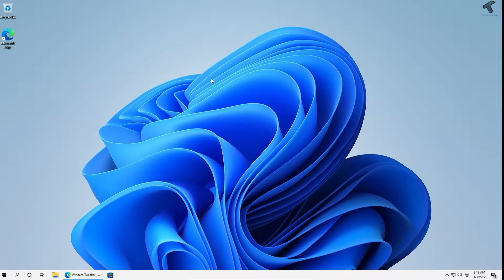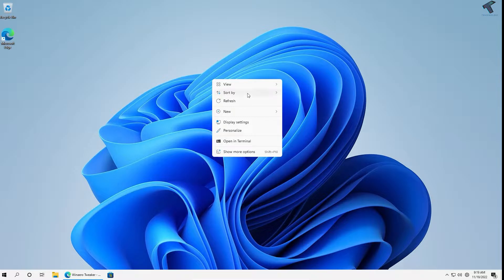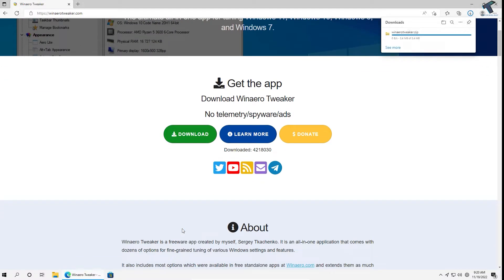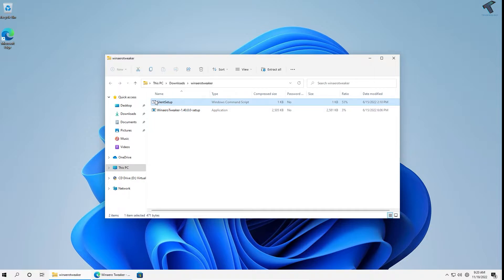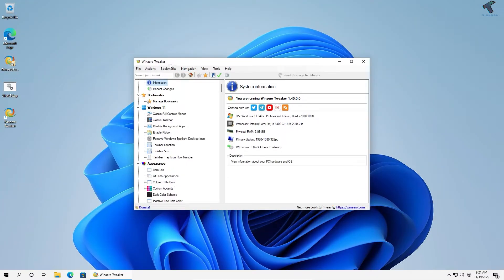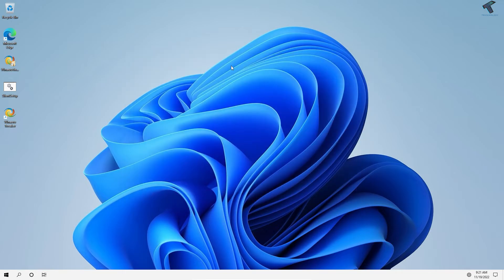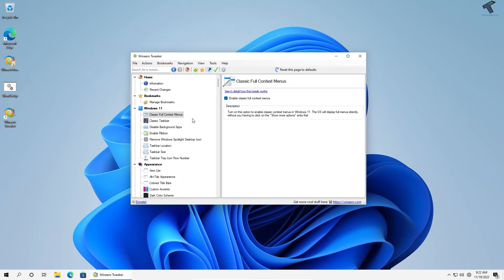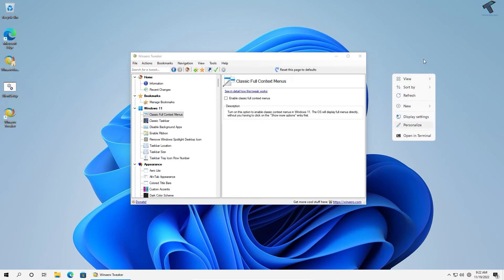How To Get Old Right Click Context Menu in Windows 11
Here in this video tutorial, I will show you guys how to get the old right-click context menu on Windows 11 PC or Laptops.